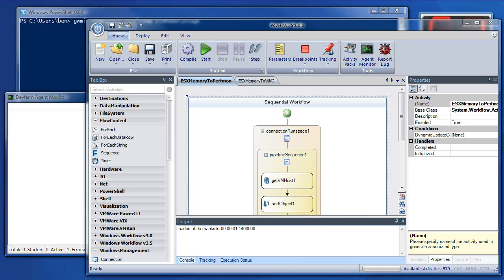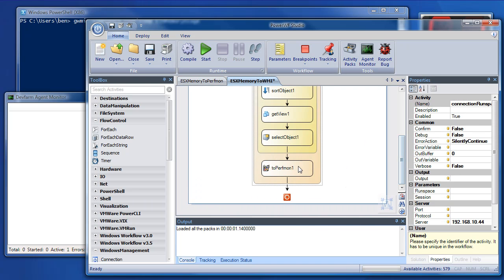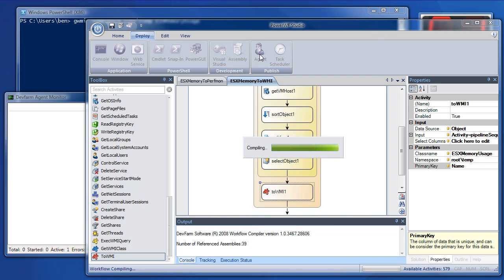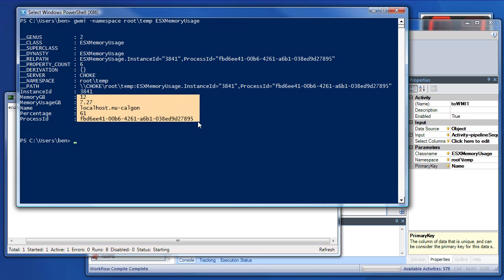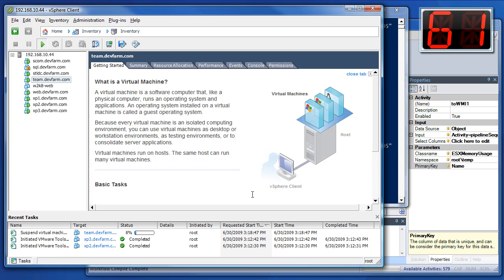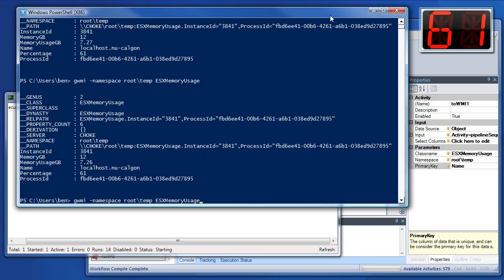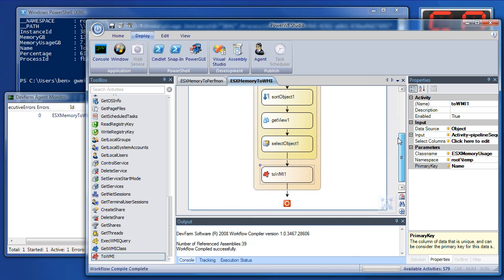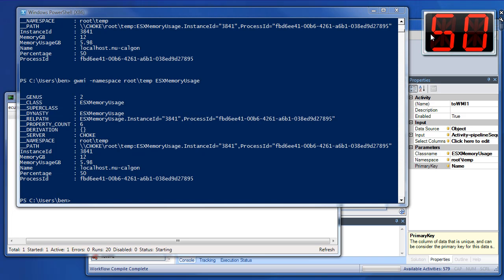PowerCLI To WMI via PowerWF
In this demo we take a PowerCLI script that's been transcribed into workflow activities and drop a 'ToWMI' activity at the end which causes the workflow to push the data retrieved from PowerCLI into WMI when the workflow is run. The workflow is set to run automatically every 5 seconds by being deployed as a Task in the Agent. The data is shown both on the PowerShell commandline and in a PowerGadget digital readout.

PowerWF Studio is a suite of tools leveraging PowerShell and Windows Workflow for automation and administration of physical and virtual environments.  Leveraging VMware's PowerCLI, VIX API plus several other PowerWF activities packs, PowerWF Studio for VMware offers levels of automation typically only seen in enterprise class solutions. The product supports management of VMware Server, Workstation, Player, and Virtual Infrastructure (both ESX and vCenter).